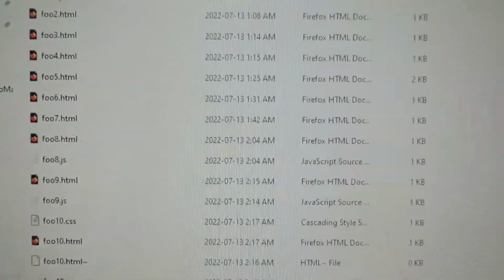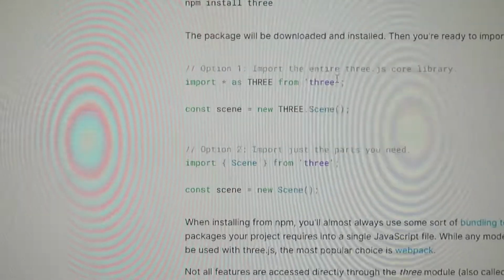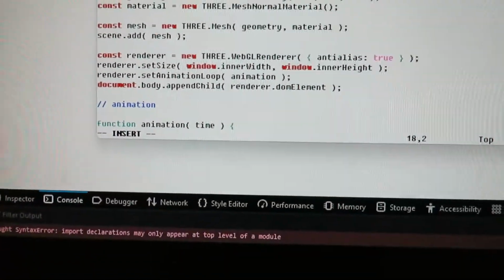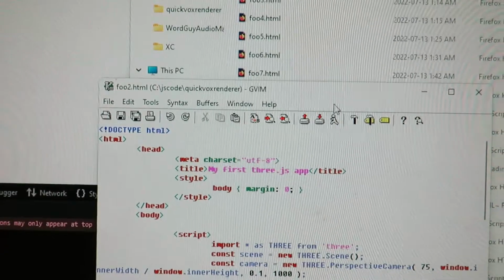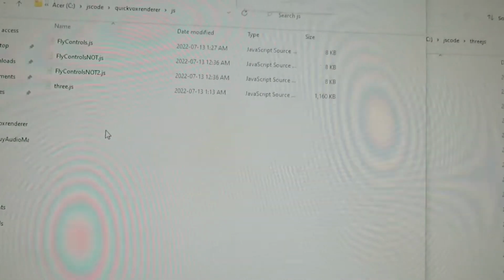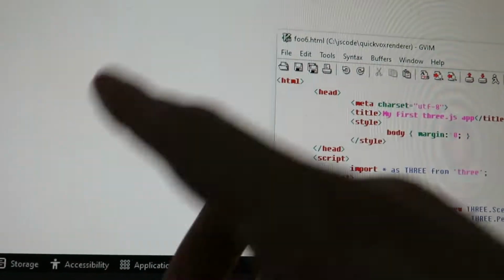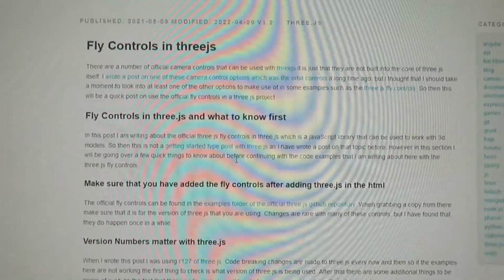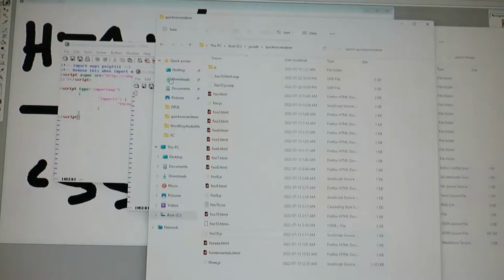Plotterbrains Dev Vlog 00002 + Call for Collabs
Issue: I did read the page about local hosting, but it said that it would only be necessary if loading models and/or textures.  That page about local hosting forgot to mention that you'll also need a local host for flycontrols (and most of the features of threejs?).  Am back on track with that now.  Thanks to all helpers!!